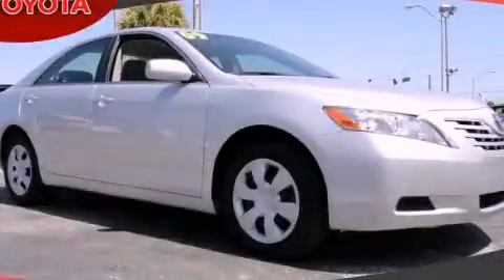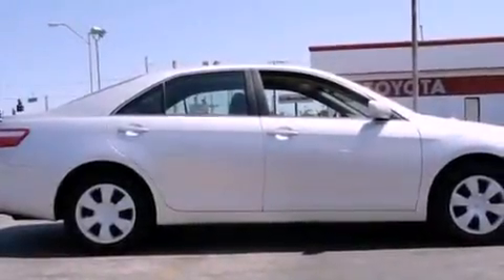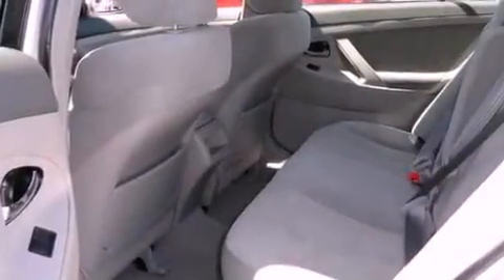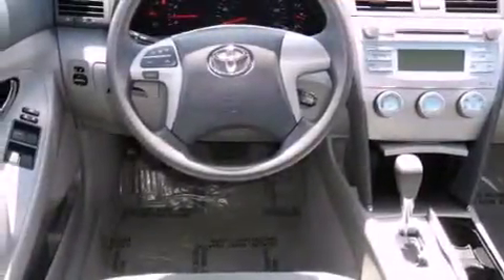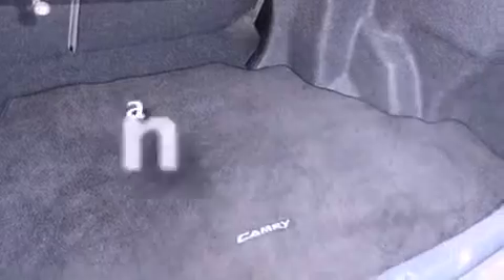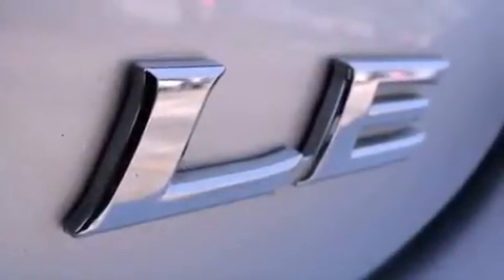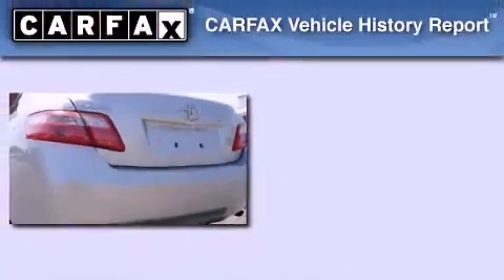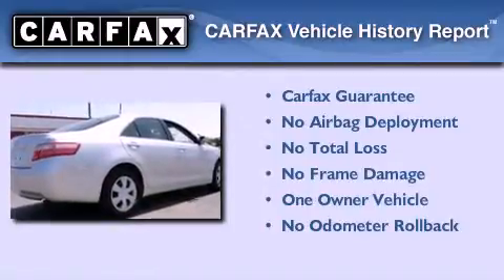2009 TOYOTA CAMRY Miami FL